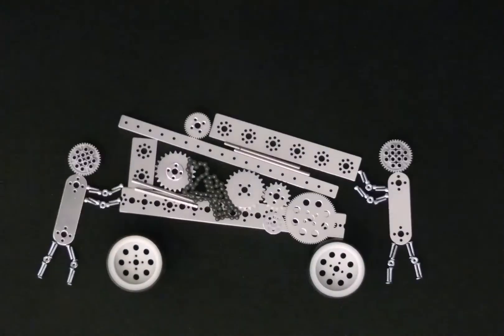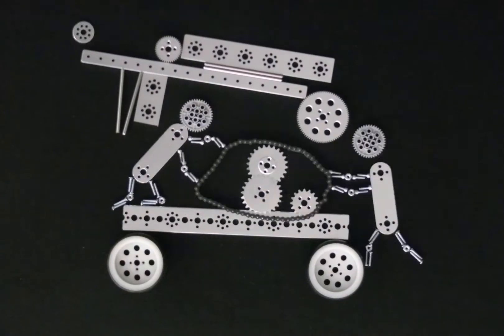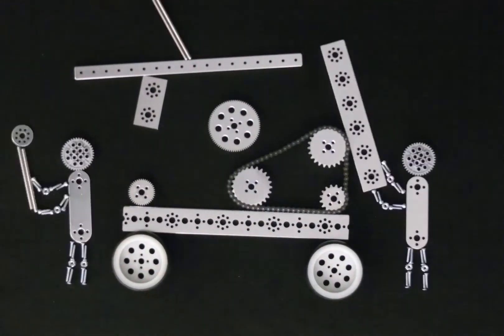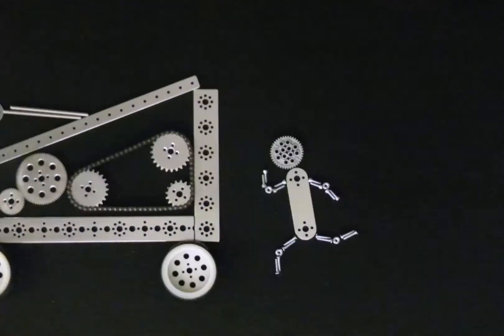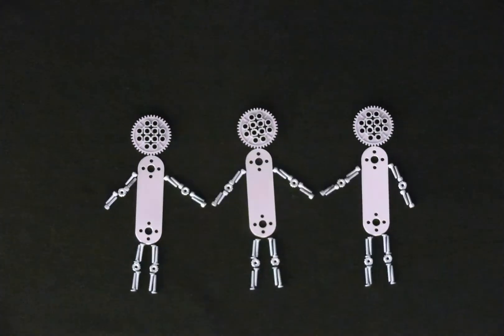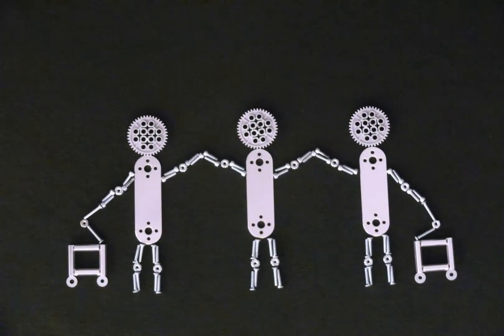2015 FTC World Championships Promote Award Winner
2015 FIRST Tech Challenge World Championships Promote Award Winner for Cascade Effect Season by Terra Nova Robotics, 6002 Basilisks.  This season's video was to demonstrate "Why I Choose FIRST."